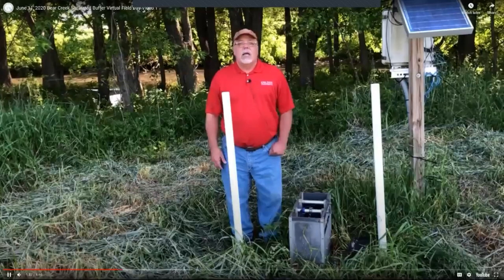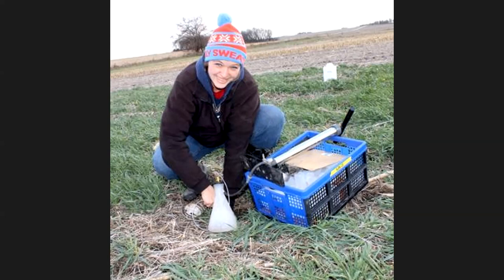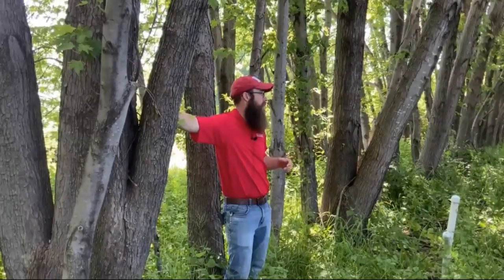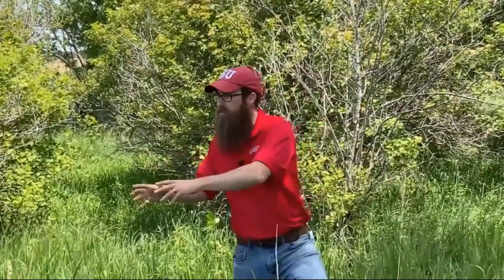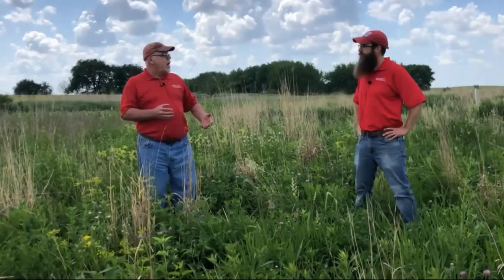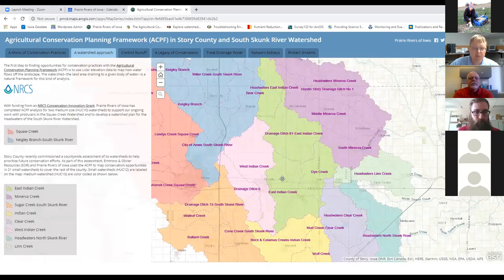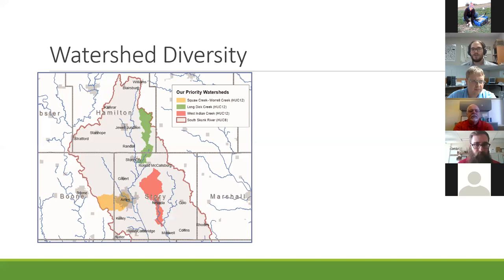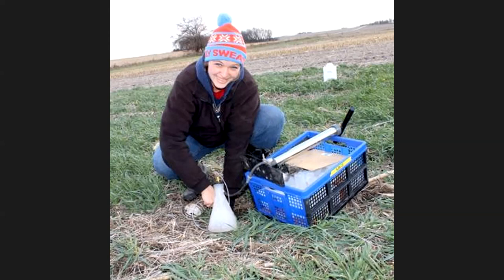June 11, 2020 Bear Creek Saturated Buffer Virtual Field Day - Live Event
The recording started late during the live event. However, the entire first video is available on the ILF Virtual Field Day playlist and contains more information on the history of Bear Creek that was cut for time during the live event.